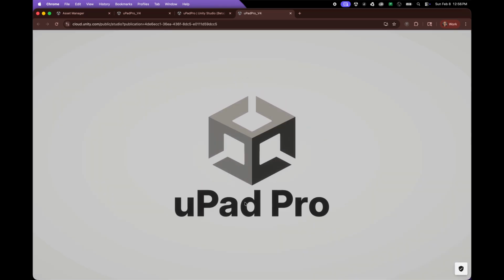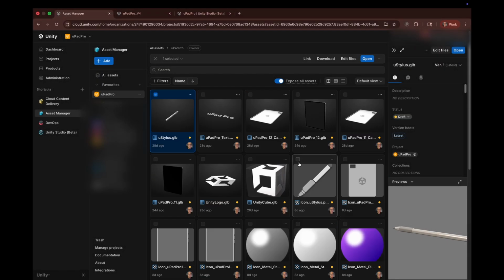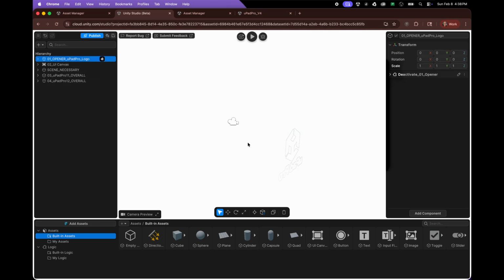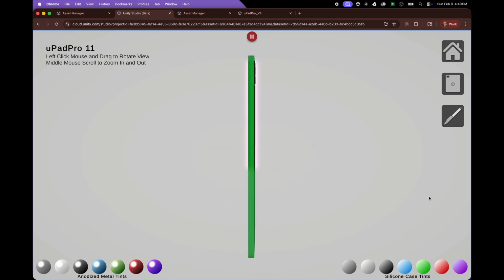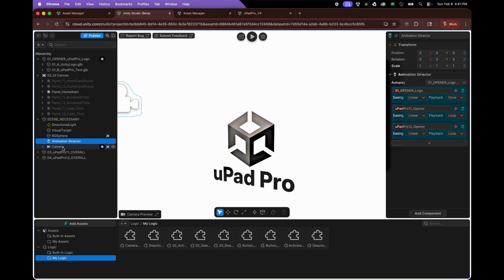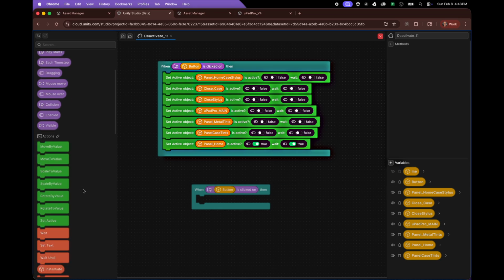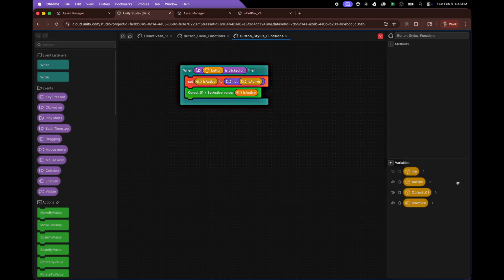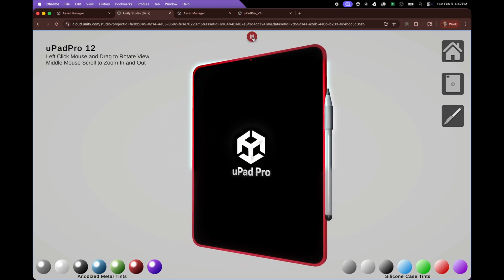Unity Studio - Walkthrough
This is a simple product configurator I created in Unity's latest software. Unity Studio.  Today I will be walking through th eproject which features a fictional product called uPadPro.  A fun tablet design that allows for configuration.